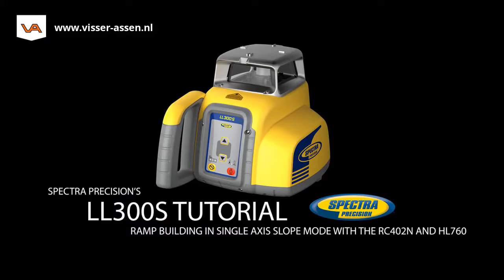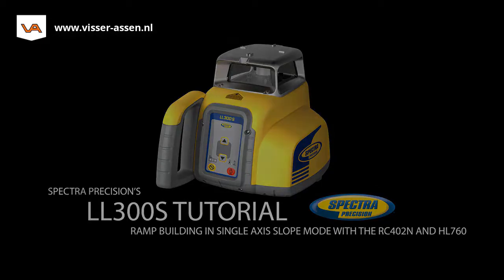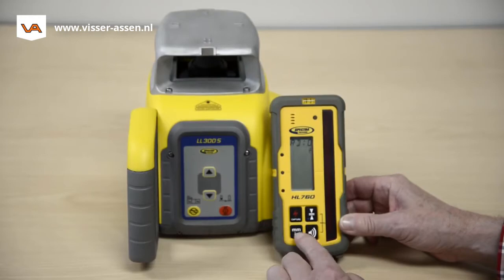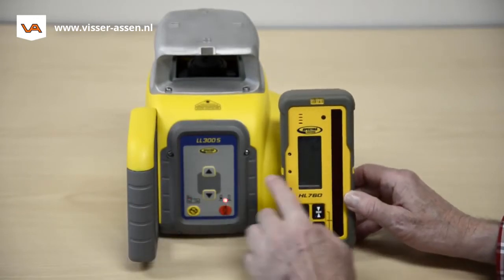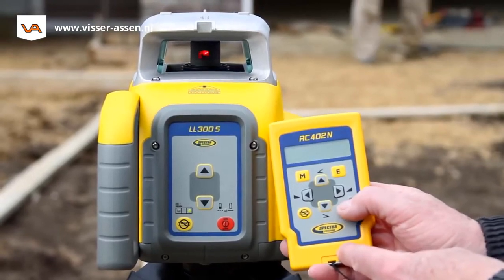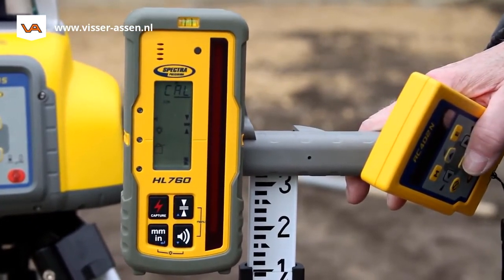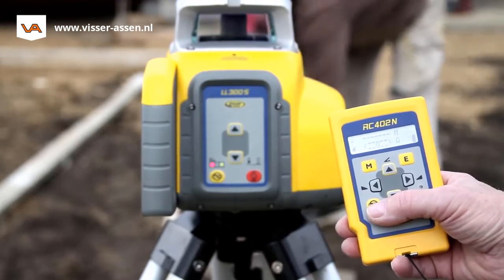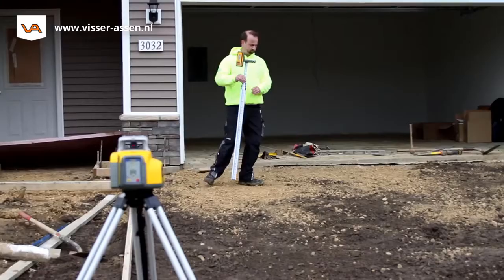Bouwlaser Spectra LL300S enkel afschot instellen met de RC402N en HL760 | Visser Assen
| Enkel afschot instellen met de Spectra LL300S